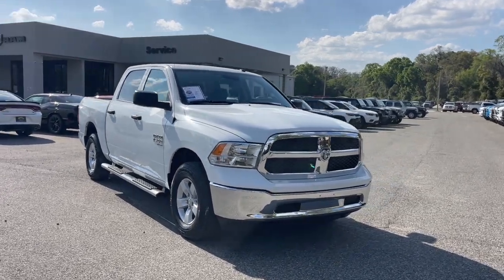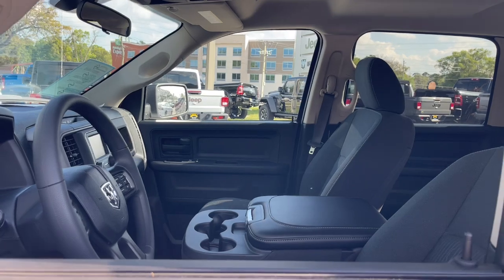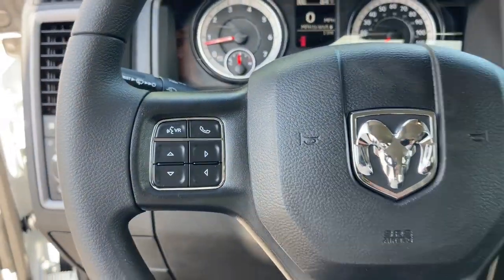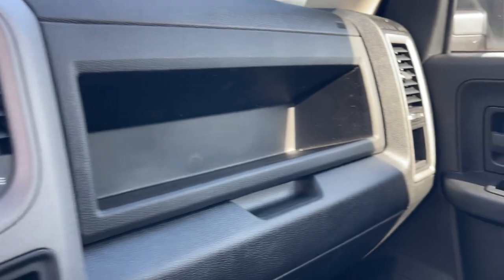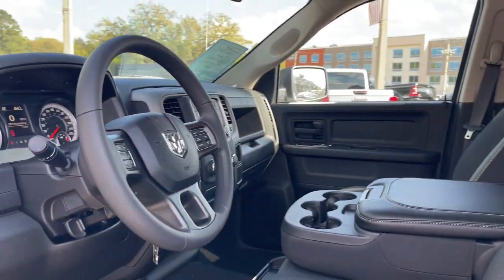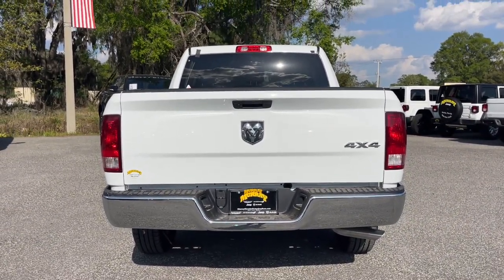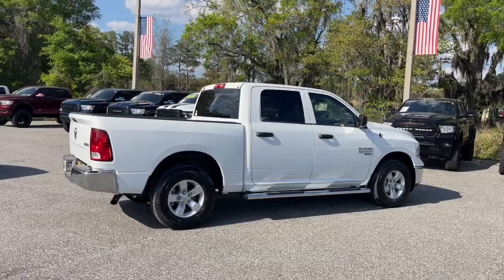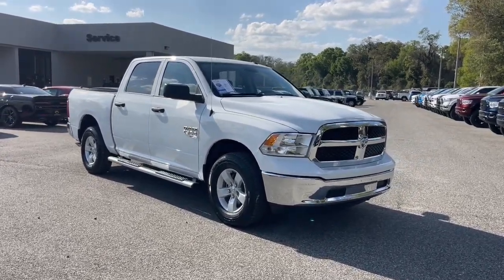2023 Ram 1500_Classic Jacksonville, Orange Park, Gainesville, Ocala, Lake City, FL 531595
Bright White Clearcoat New 2023 Ram 1500_Classic Tradesman available in Jacksonville, Florida at Murray CDJR. Servicing the Orange Park, Gainesville, Ocala, Lake City, FL area.

#{MAKE}
#{MODEL}
2023 Ram 1500_Classic Tradesman - Stock#: 531595

Murray CDJR
15160 US Highway 301 South

15 YEARS/150000 MILES OF WORRY FREE WARRANTY AT NO CHARGE!! Bright White Clearcoat 2023 Ram 1500 Classic Tradesman Priced below KBB Fair Purchase Price! Price Includes: $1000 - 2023 Ram Bonus Cash 23CPA. Exp. 04/03/2023